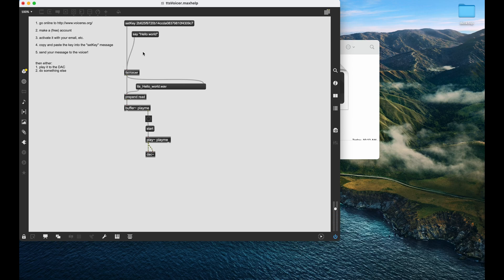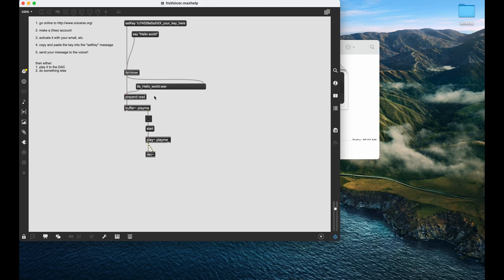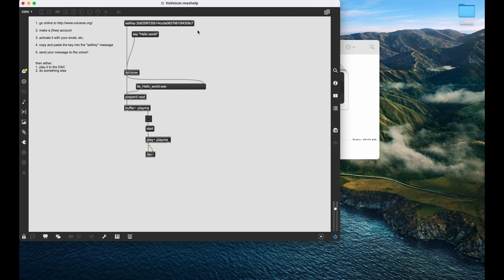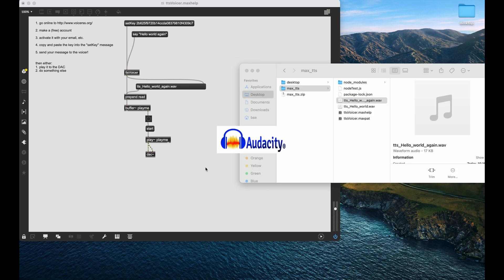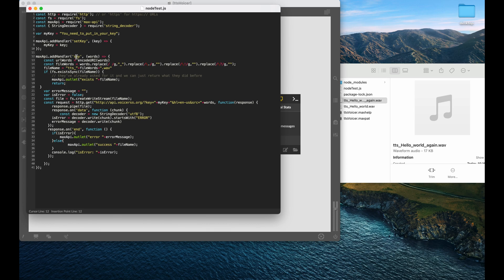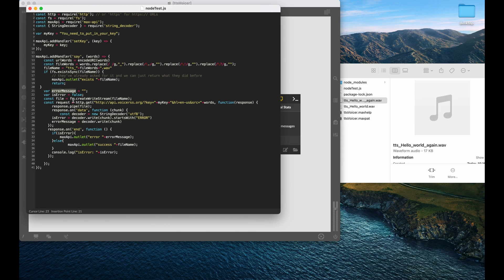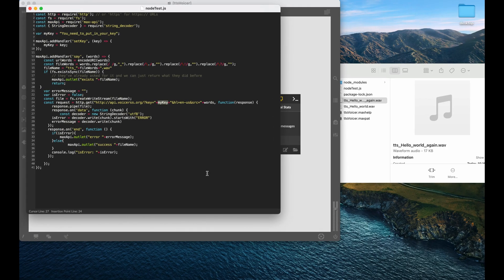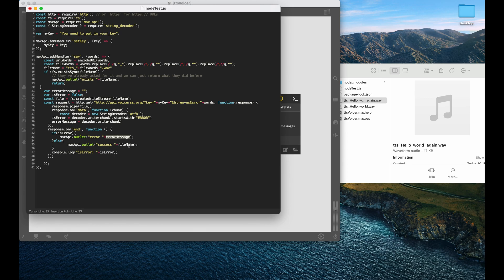Text To Speech Tutorial in Max/MSP (free, for windows or mac)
Because this relies on a web API, it can be used on windows or mac and doesn't rely on any specific OS provided logic!